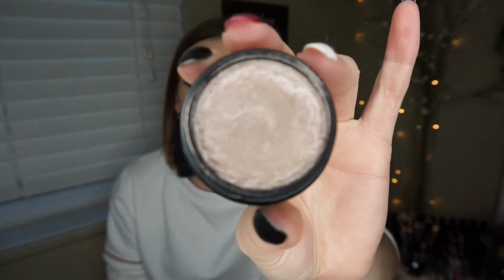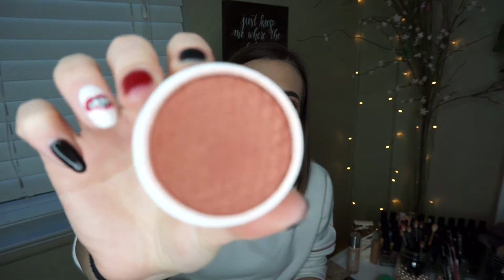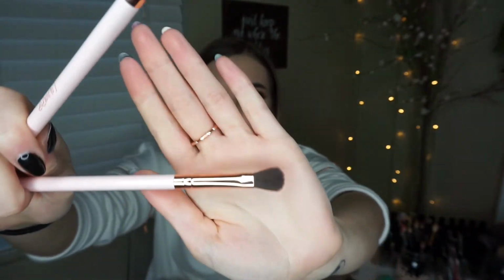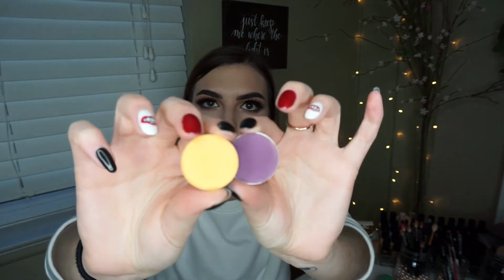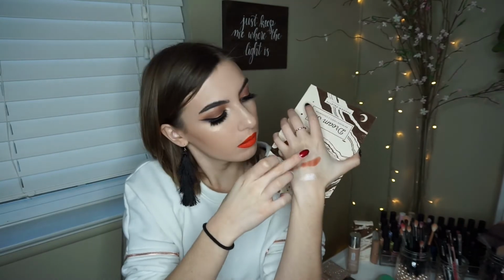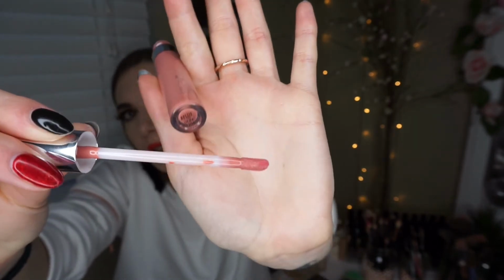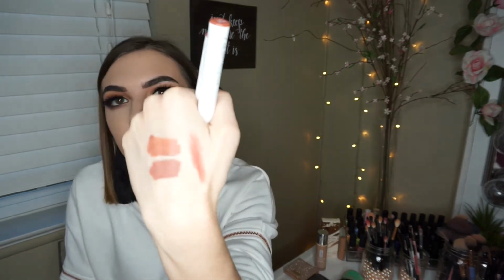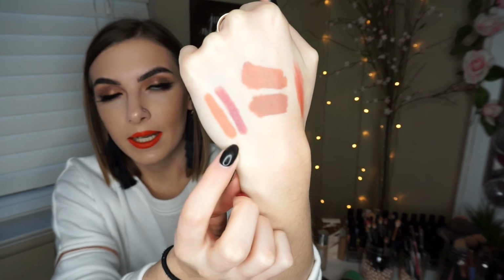GUIDE TO COLOURPOP COSMETICS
Hey guys! Here is my video guide to Colourpop Cosmetics. I hope this helps anyone not familiar with the brand (I know a lot of people are, but I've had so many people ask me questions about it!)